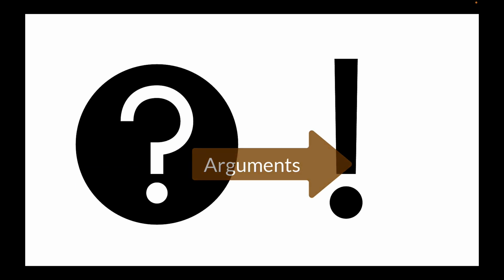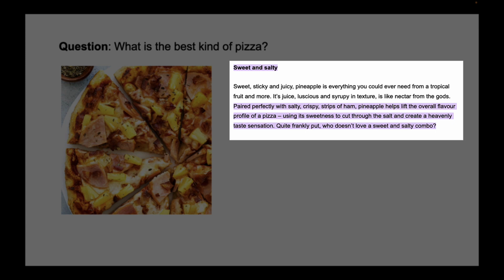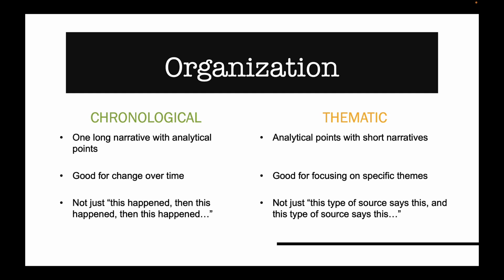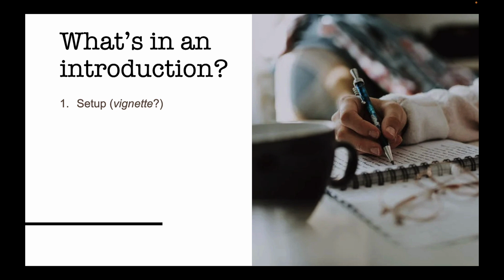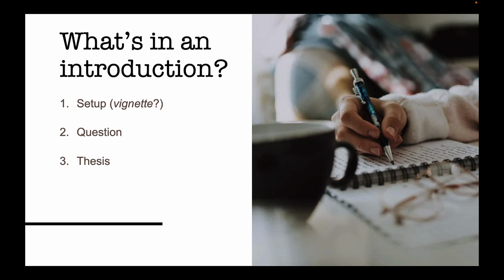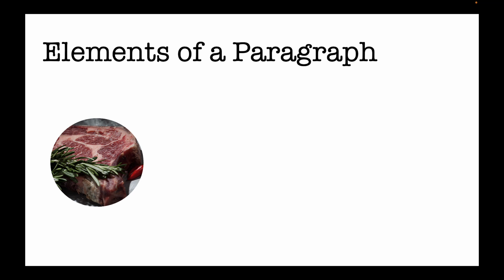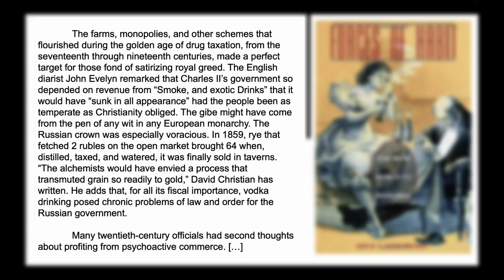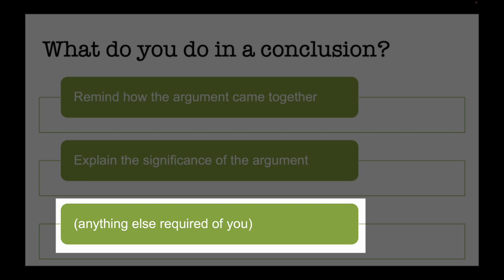The Watkins Guide to Writing History Essays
This is an introductory essay designed to quickly teach students the basics of writing analytical essays in History.